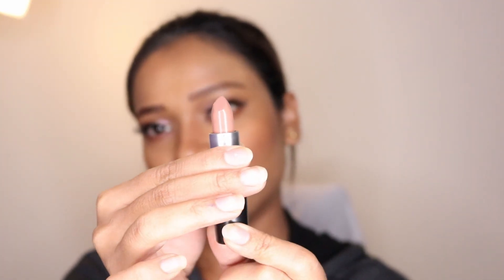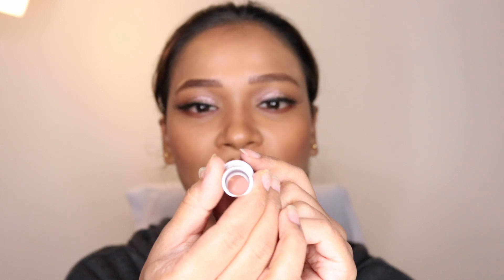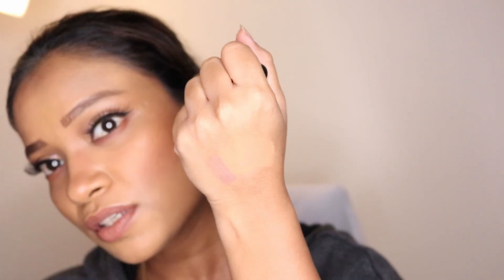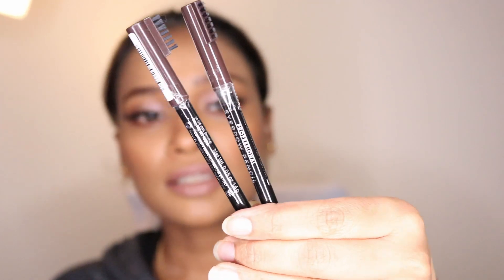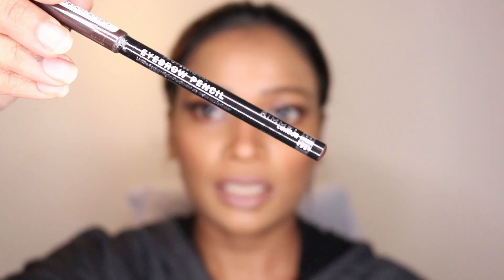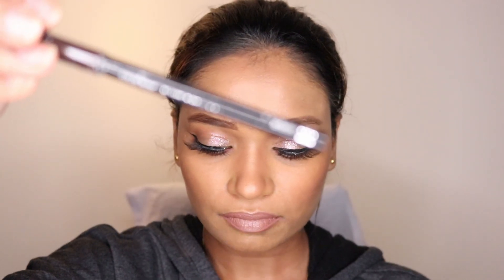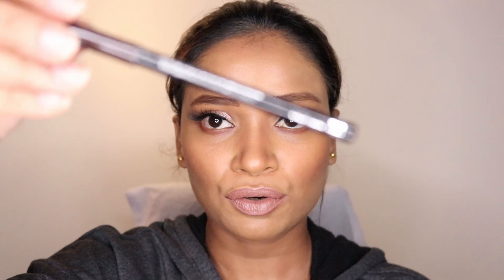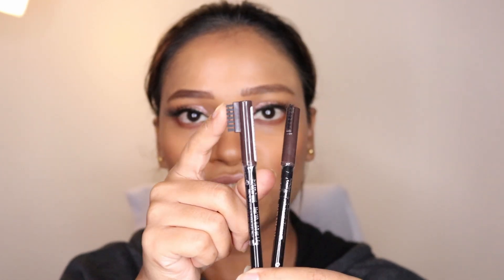New Makeup Haul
This was my short and sweet makeup haul, new things what I purchased.